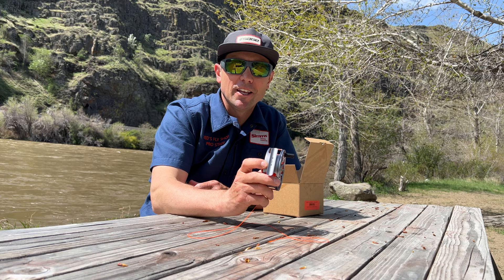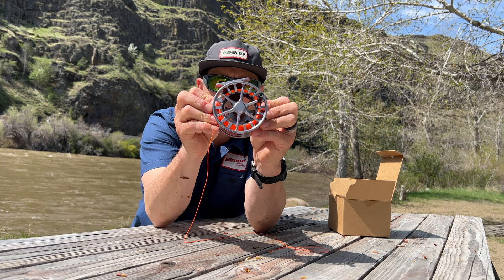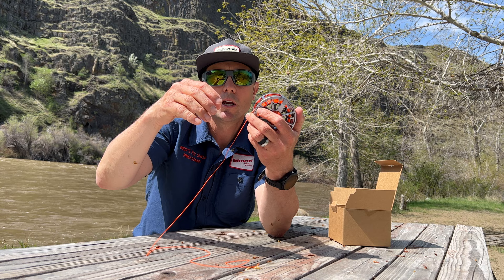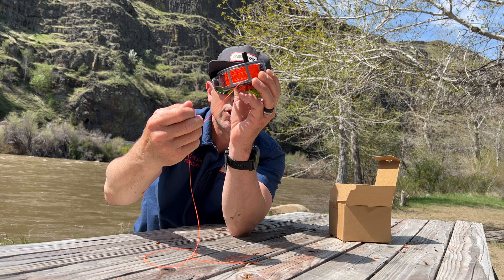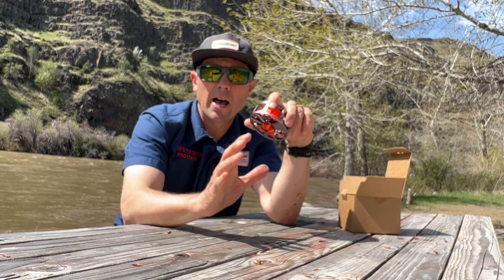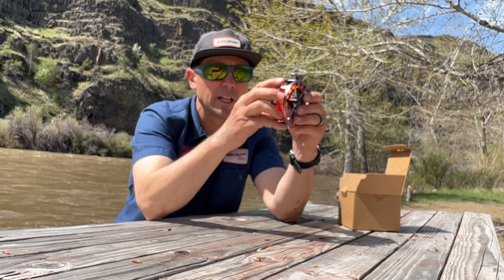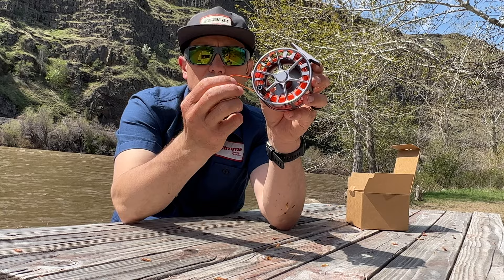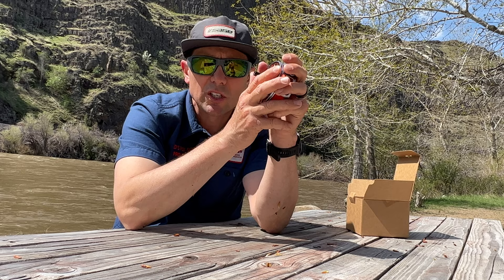Lamson Guru 5+ HD - Euro Nymphing Reel? // Gear Review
This is a great choice either for Euro Nymph fisherman, or someone that simply prefers a "full frame" reel design. Many anglers consider this the best euro nymphing reel.